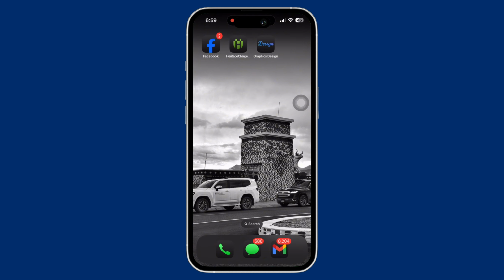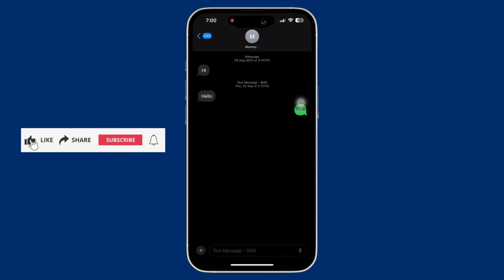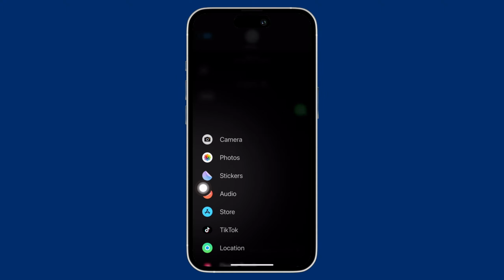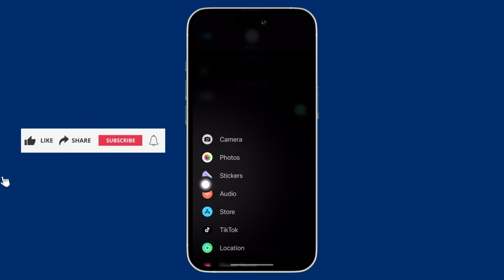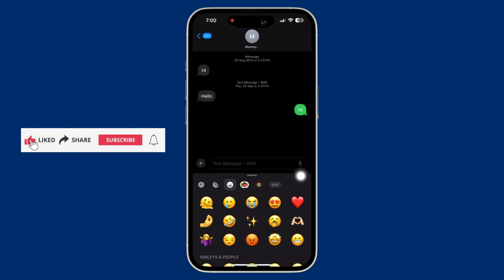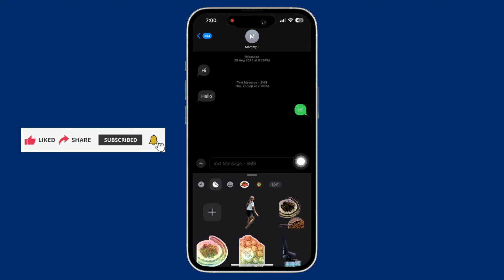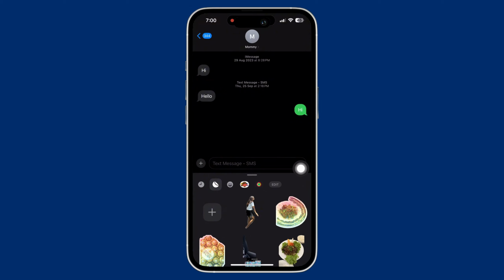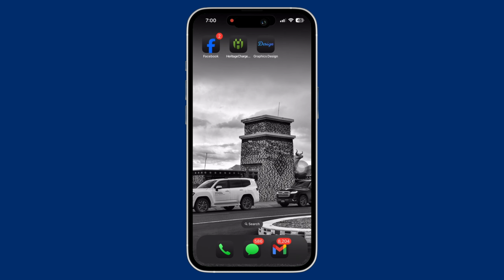How To Delete Sticker on iPhone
Want to clean up your iPhone messages by removing unwanted stickers? 📱✨ This step-by-step 2025 guide will show you how to delete stickers on your iPhone quickly and easily — no tech skills required!

What You’ll Learn in This Video:
✅ How to delete individual stickers in iMessage
✅ How to remove sticker packs from your iPhone
✅ Tips to manage and organize your sticker library
✅ Tricks to prevent accidental sticker clutter in chats

Whether you love stickers or just want a cleaner messaging experience, this tutorial will help you take full control of your iPhone stickers.

📌 Chapters:
⏱ 0:00 - Introduction
⏱ 0:08 - How To Delete Stickers On iPhone Step by Step